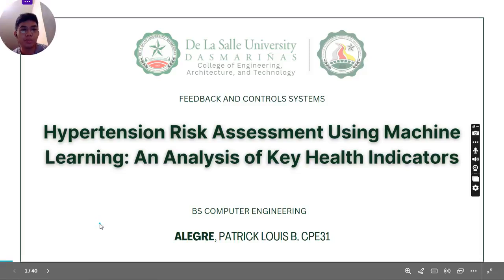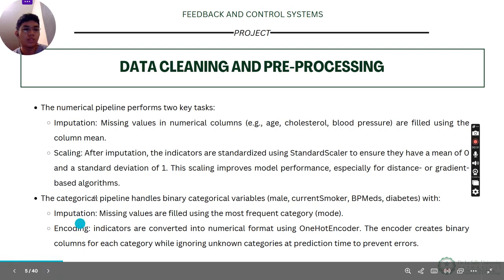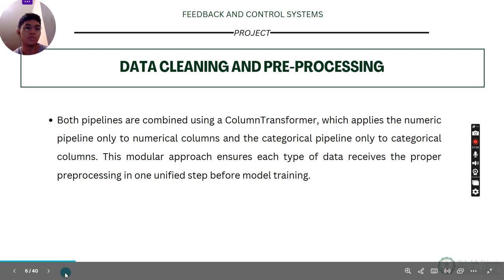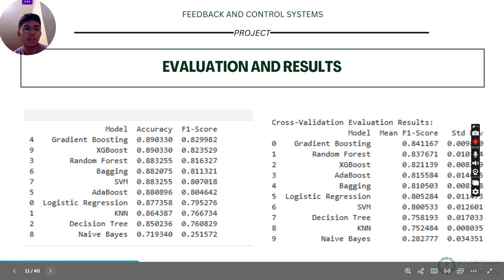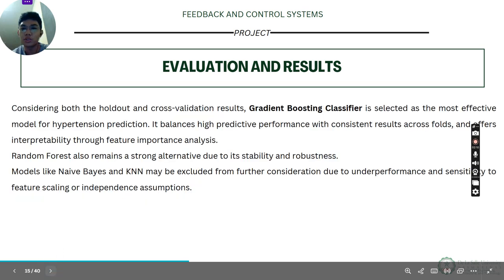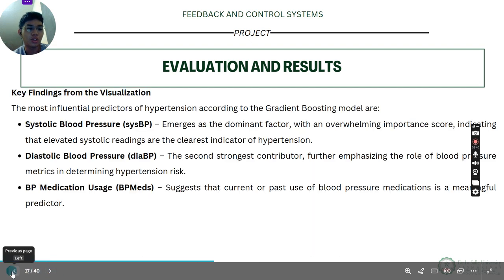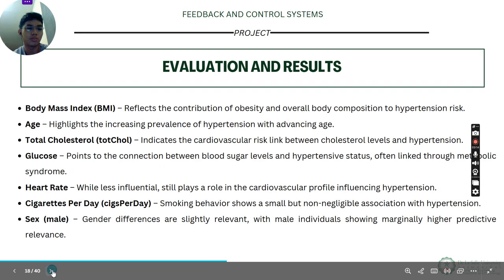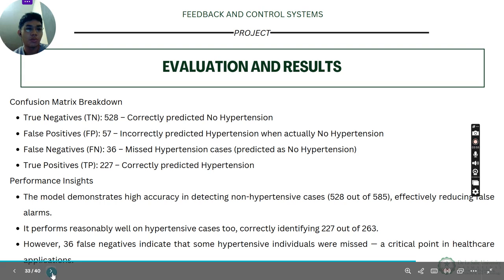19 05 2025 23 52 13 REC